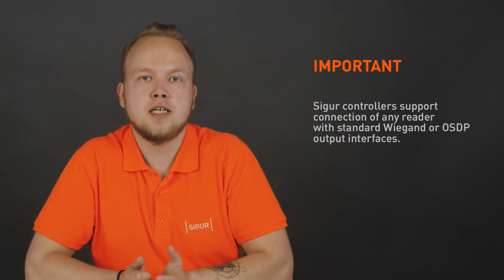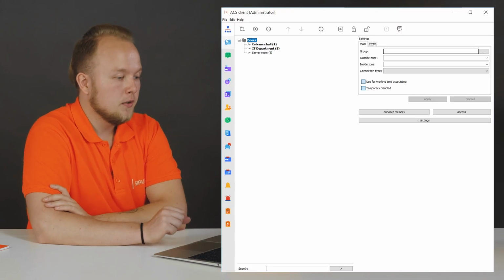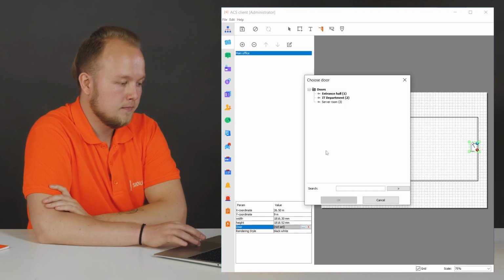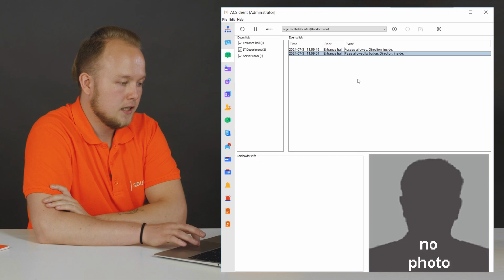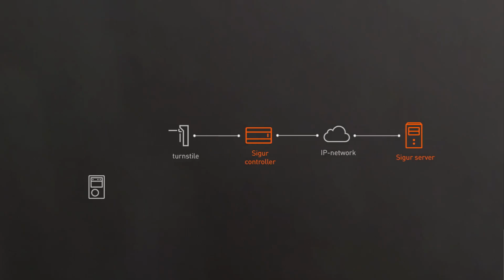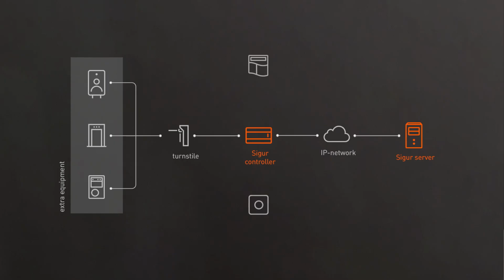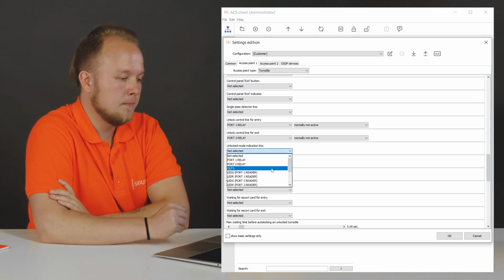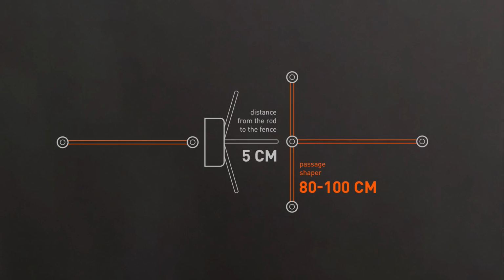How to set up access control point at the entrance of the facility by Sigur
We continue the series of review videos, in which we tell you not about configuring functions in Sigur software or connecting some specific peripherals to the system controllers, but about organizing certain types of access points in ACS.

In this video we will focus on access control point at the entrance of the facility, which performs the task of not only restricting the passage of employees, but also guests of the company. The key element of the this area is a turnstile.

00:33 Key tasks for this type of access point
01:30 Support of turnstiles and other additional equipment for the Sigur side
02:37 Turnstile as a barrier device. Main difference between a turnstile and a door
03:23 Ways to control turnstile
03:55 Key characteristics of turnstiles
05:05 Types of turnstile mechanics
06:01 Passage personalization. Types of readers. Connection interfaces.
07:16 Possibility to integrate readers into the turnstile housing
07:48 Influence of identification method on the speed of passage through the turnstile
08:18 Turnstile and ways of passage registration: connection of bar rotation sensors, etc.
10:00 Personalization of passes in Sigur in case an employee does not have an identifier
12:04 Increasing security level. Connection of additional devices to the turnstile
13:00 Increasing security level. Complex access logics
13:54 Organization of safe evacuation. Emergency unlocking devices
15:18 Organization of safe evacuation. ‘Antipanic’ option
16:40 How to design an access control point at the entrance
19:00 Access control point at the entrance and ‘Time & Attendance’ function
20:11 Guest management. Self-service terminals
21:12 Guest management. Automatic pass collection. Card collectors.